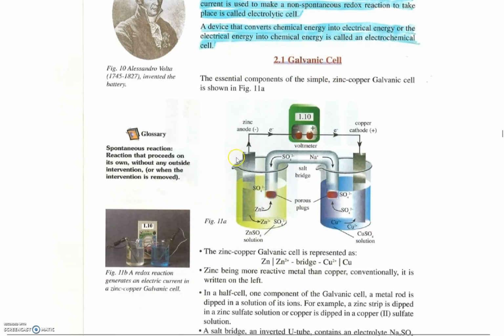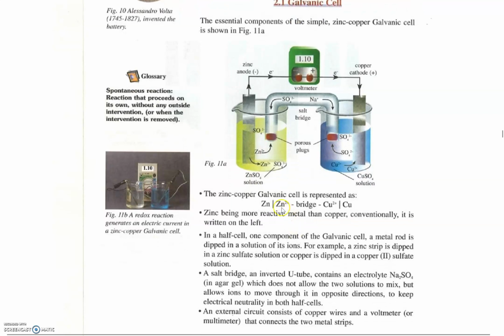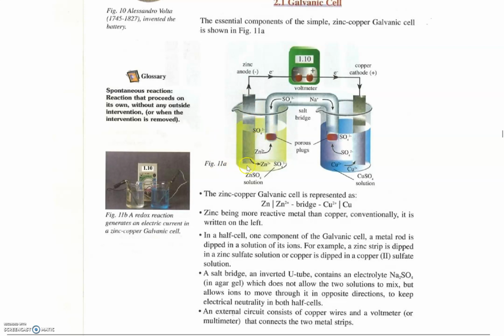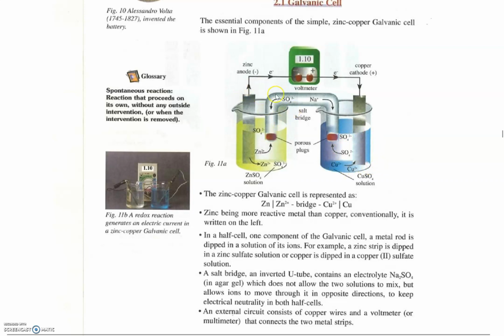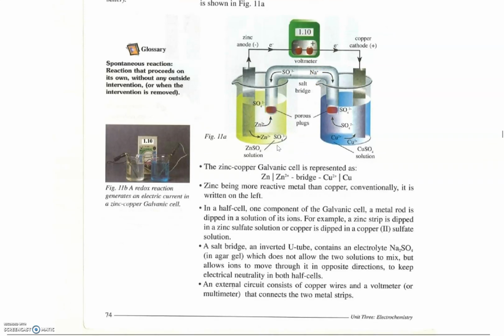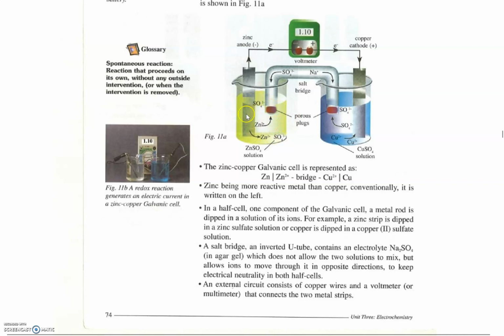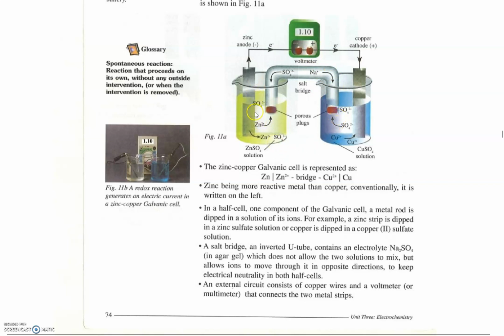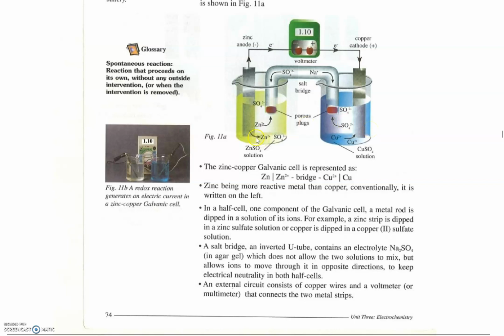“G9” Chemistry Lesson from 24th till 31st of March/2020